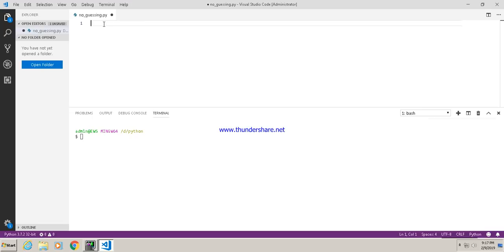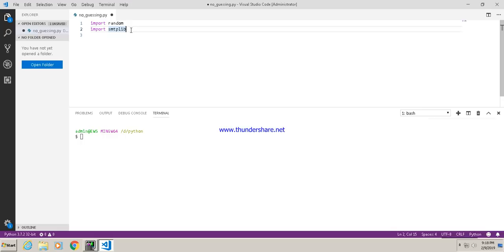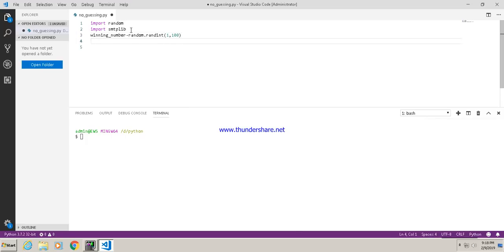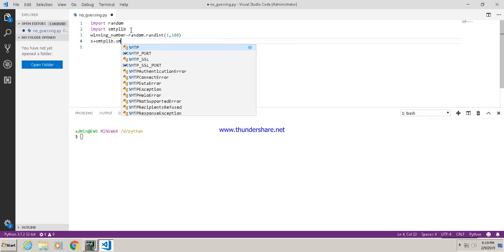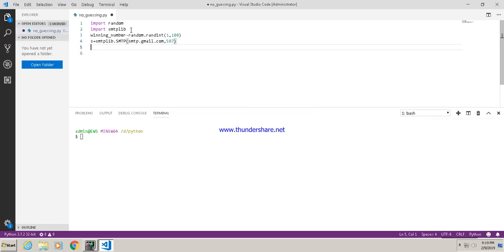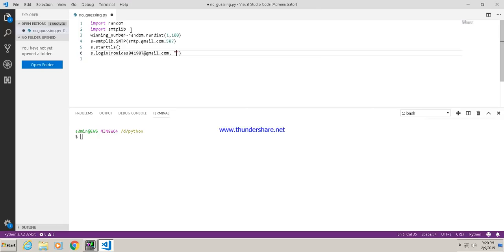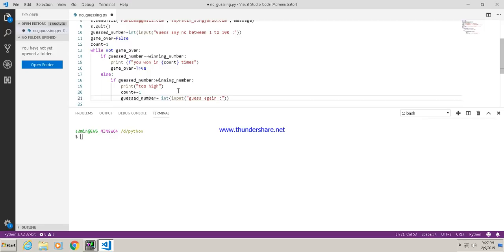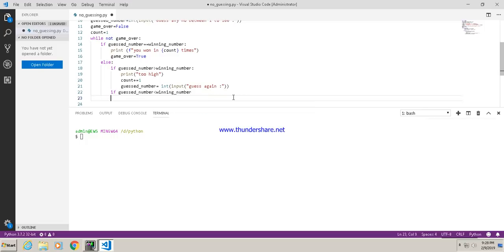FUN WITH PYTHON number guessing game with mail notification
PYTHON ,NUMBER GUESSING,MAIL NOTIFICATION